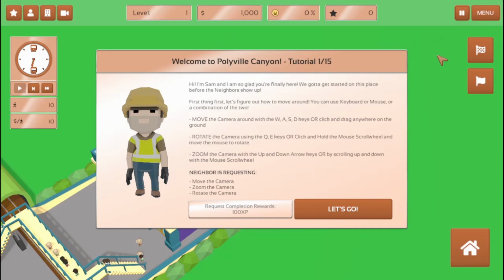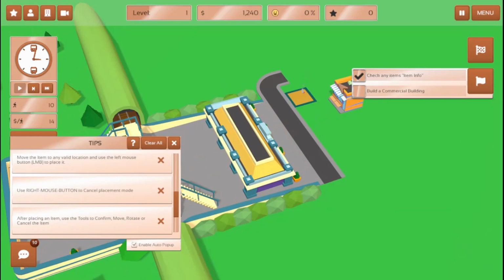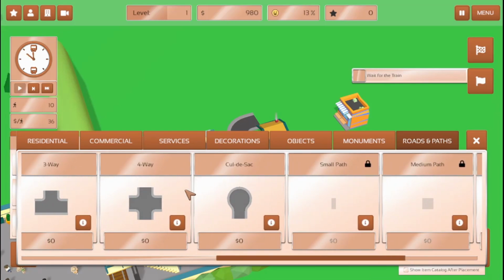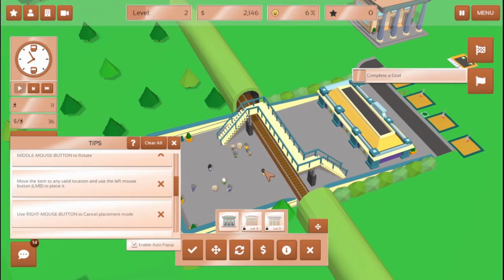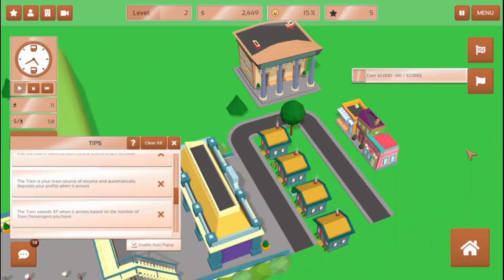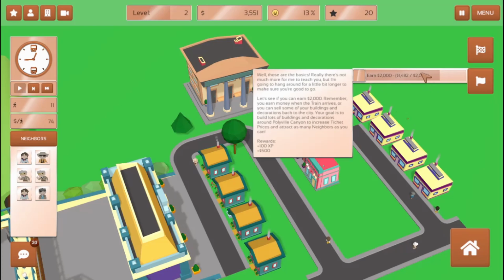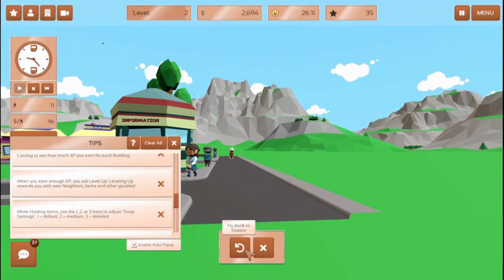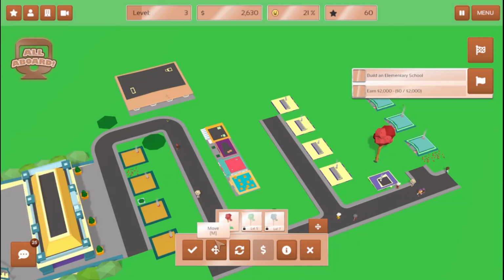Polyville Canyon - First Look Gameplay - Tutorializing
Today I'm checking out the brand new release, Polyville Canyon, a chill city builder with some sweet dancing. I play just slightly beyond the tutorial. Check it out on Steam - it's only $1.99!